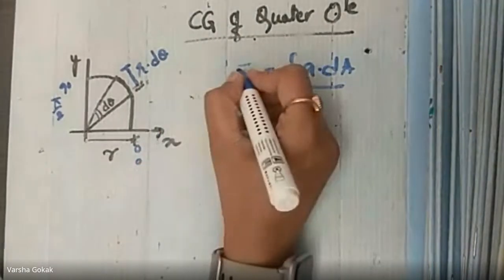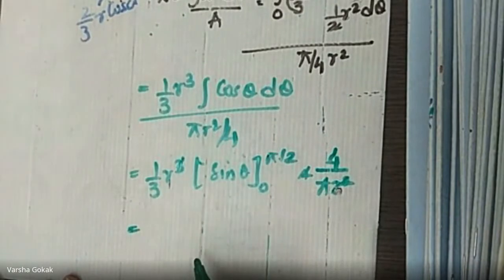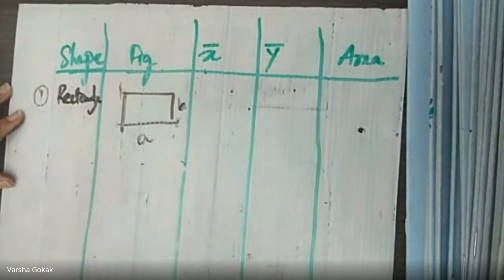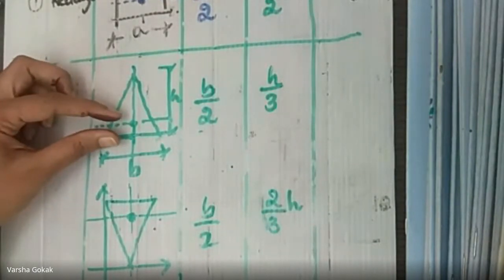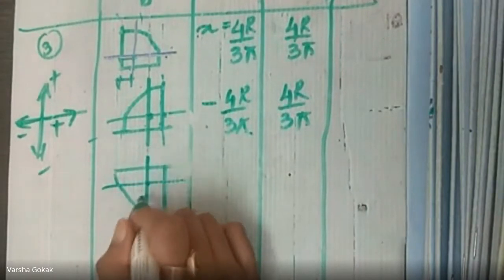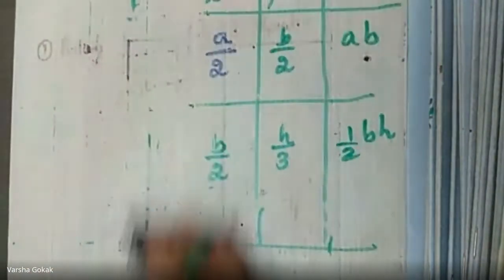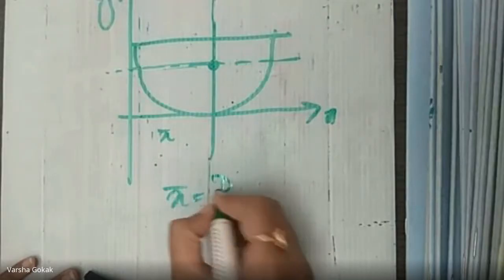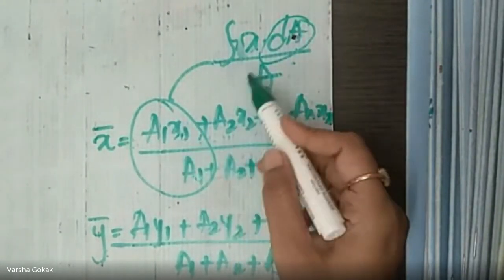JCE 2nd Semester - C Div -18CIV24 - Centroid (part 2)